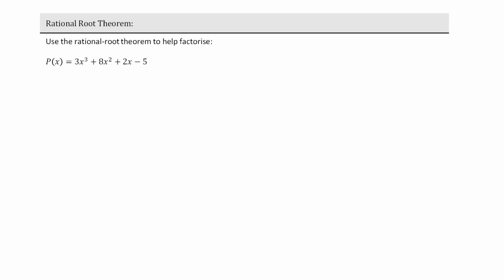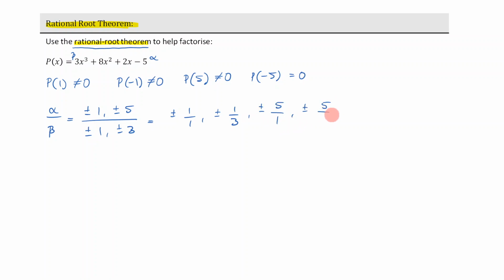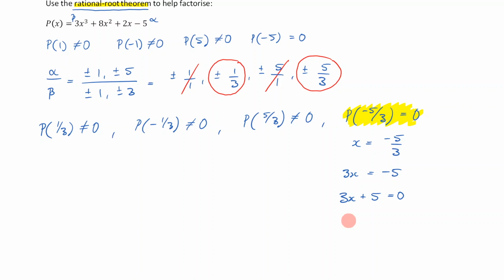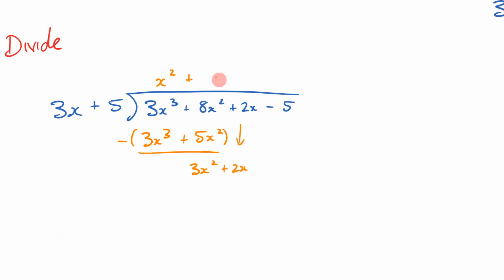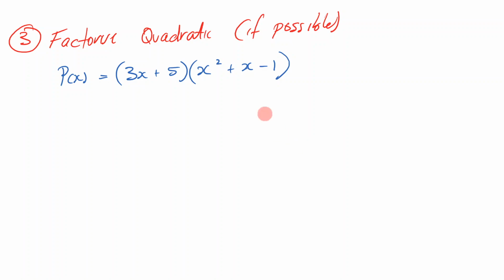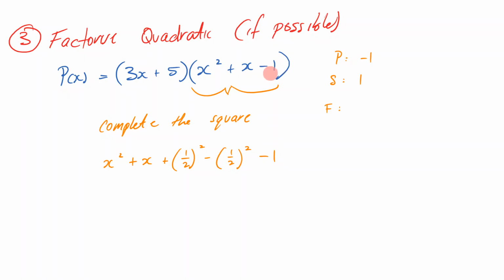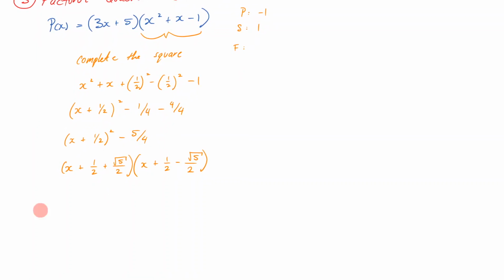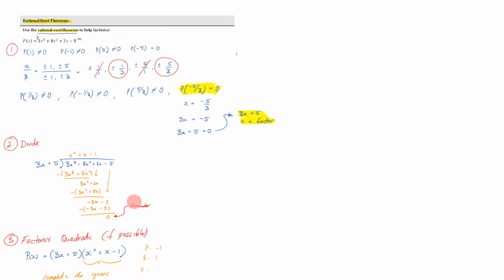Part 7- Lesson 6C - Rational Root Theorem